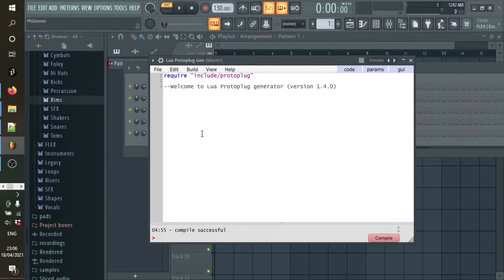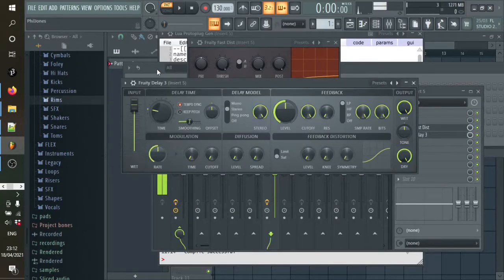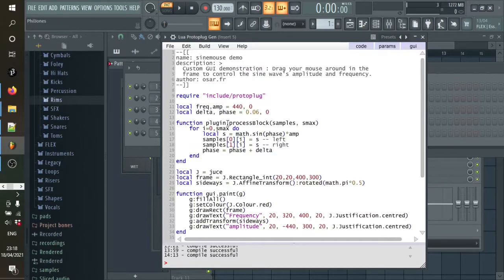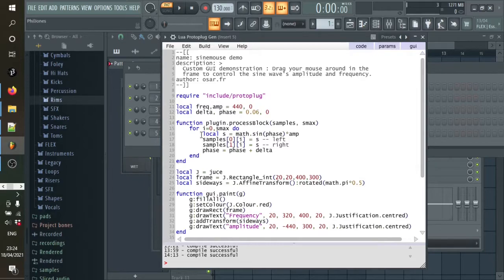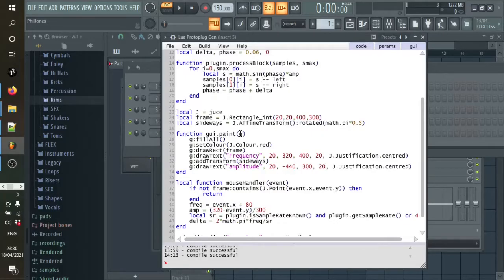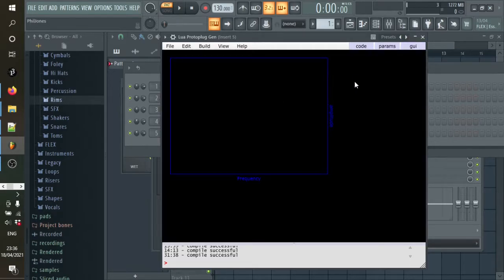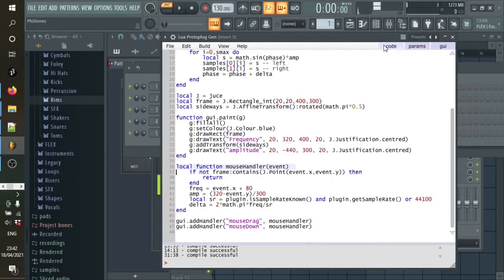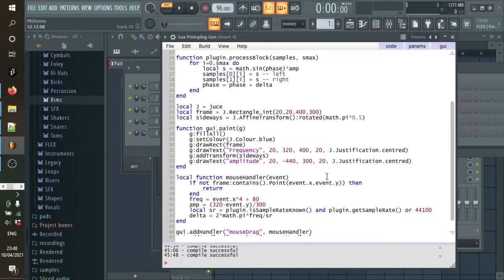Lua Protoplug : The best geek VST you've never heard of!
As I've been promising some people for a while, I'm starting a series on the awesome Protoplug,  a Lua virtual machine in a VST.

It allows you to write your own plugins : sound generators, FX and even MIDI processing, all within the DAW, without any extra external tooling or compilation stage.

It's built using the JUCE framework, wrapping JUCE in a Lua API, so learning Protoplug even teaches you something about JUCE too.

It's a very powerful and exciting tool, that isn't nearly as widely known as it deserves to be.

So in this series we're going to learn enough Lua to work with it, while exploring what we can do with it to make music.

(Seriously, go get it. Your musical life will be greatly expanded.)

(There's a lot more you can do with Lua. Another awesome project is NodeMCU for programming the internet of things with cheap ESP8266 chips and Lua)

Already a C++ programmer and want to know more about JUCE? But don't feel obliged. You don't need to know anything about C++ or look at that site in order to play with Protoplug. Protoplug stands by itself.